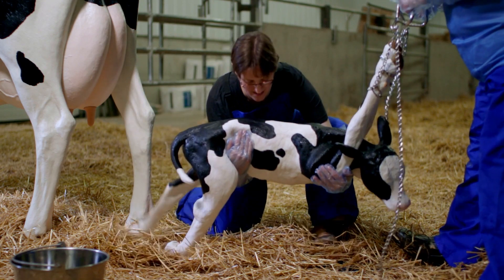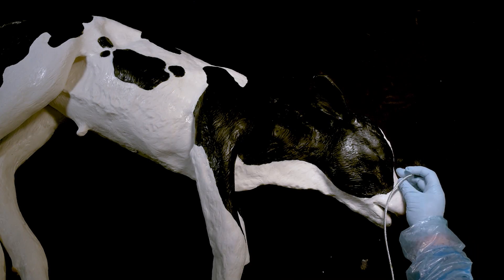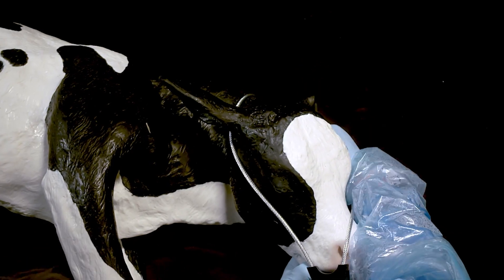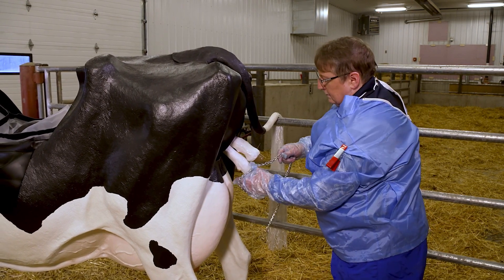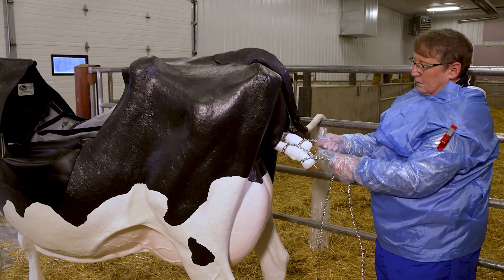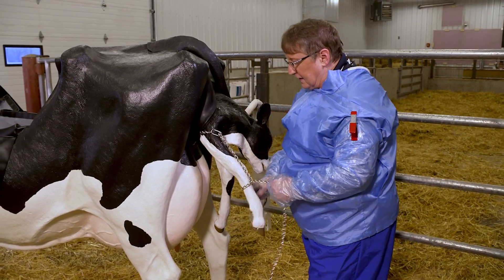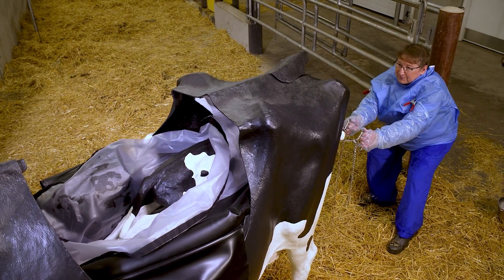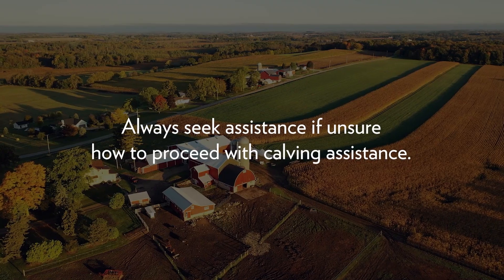Using Snares and Chains When Assisting Cattle in the Birthing Process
In this video we discuss how to apply snares and chains to the legs of calves if they need assistance during the calving process. This video is part of a four part series on calving in cattle.